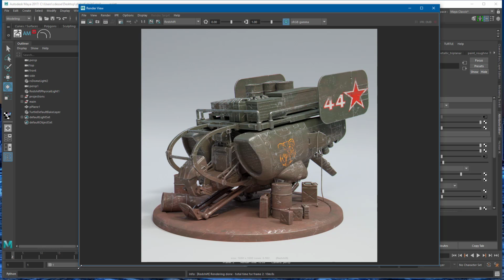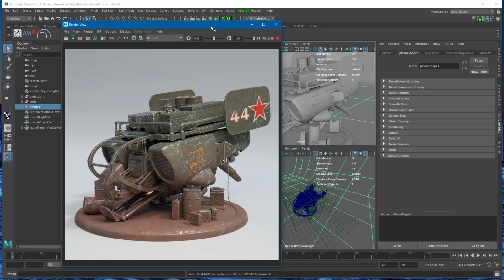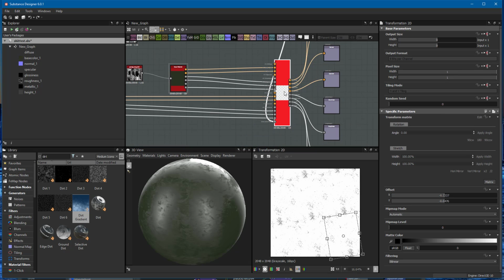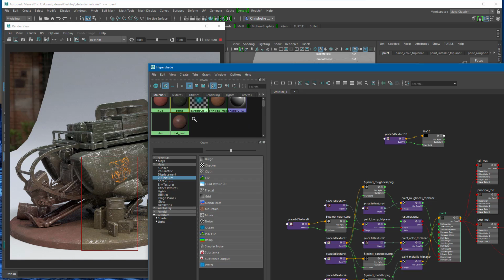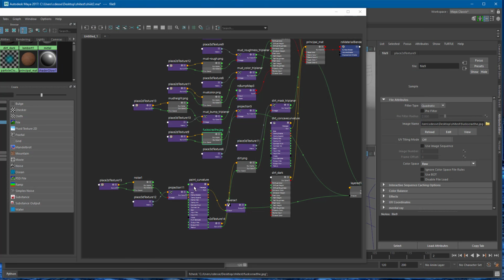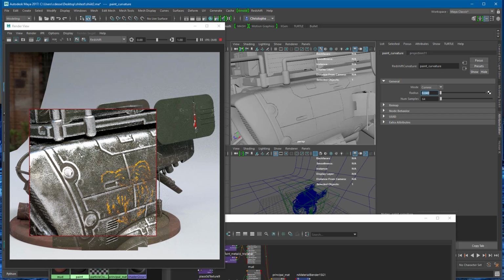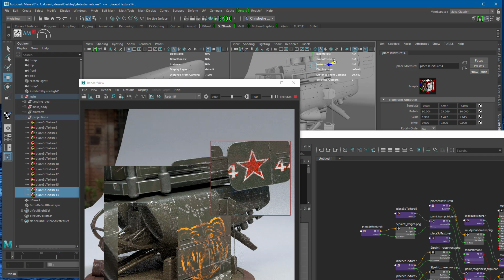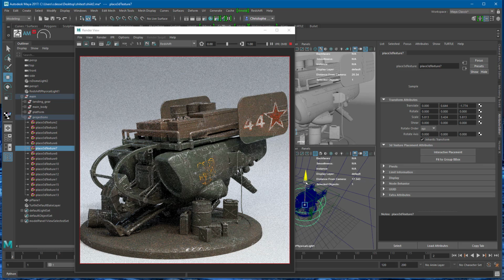100% no uv , maya triplanar and curvature node..how to do it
i am quickly showing how i use redshift curvature node an maya texture projection  to quickly shade an object with no uv's

i would later create a more in depth and step by step video if there is enough interest

please visit my gumroad and buy something if you want to support the creations of theses videos